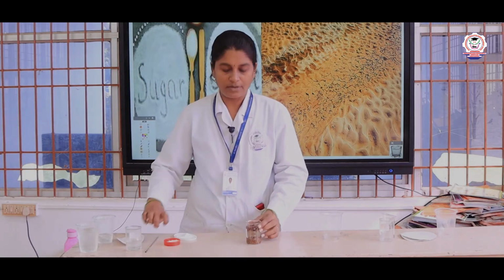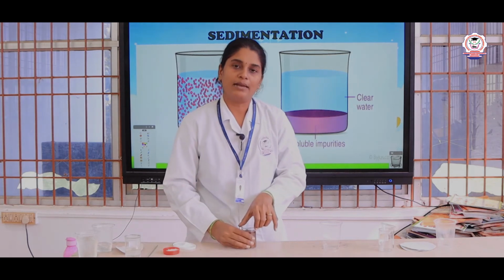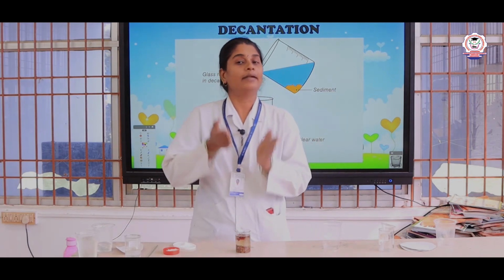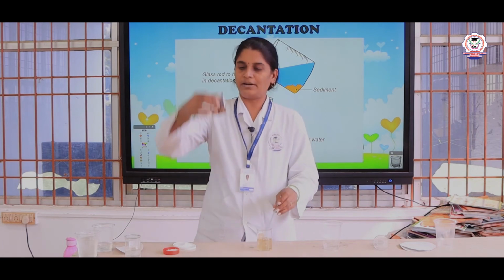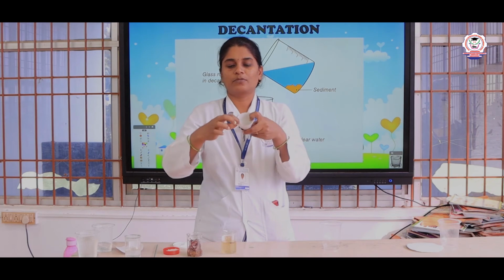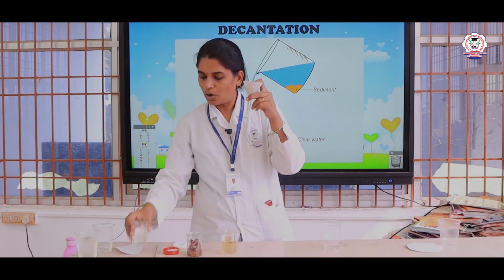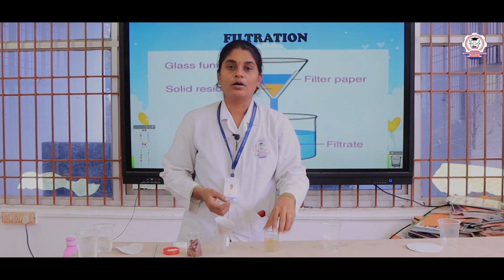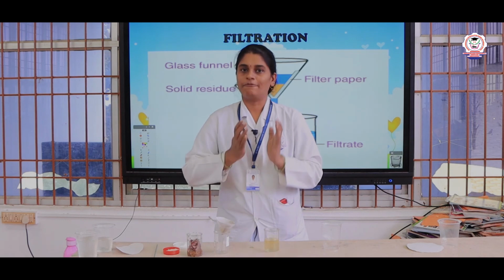Science | STD 5 | Practicle | Bharathidhasanar school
In this video we can learn methods to remove soluble and insoluble impurity
Study materials